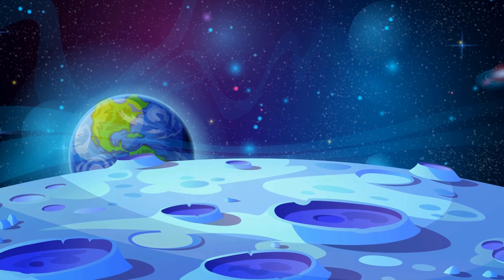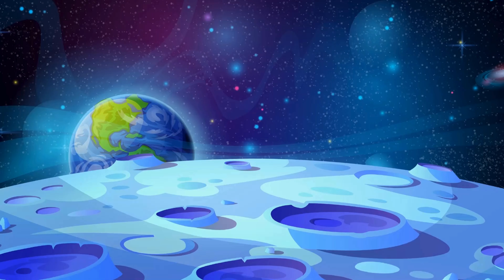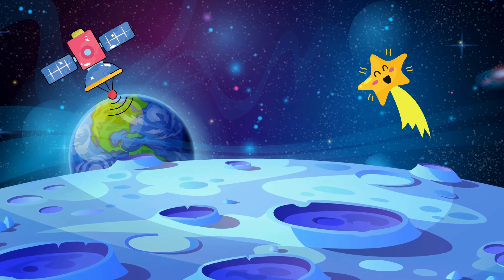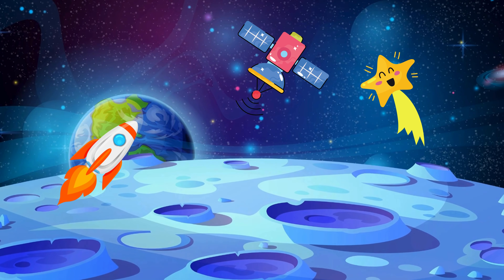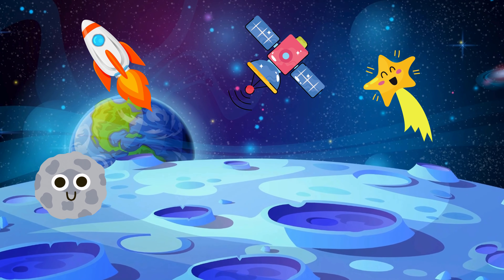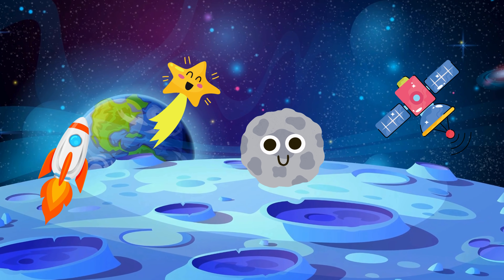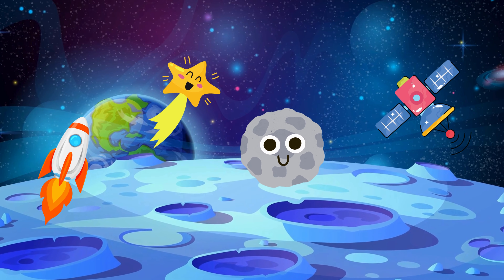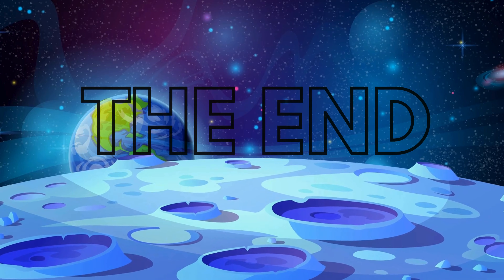Space Friends: A Cosmic Adventure | Animated Short Film for Kids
Embark on a journey through the vast expanse of outer space with "Space Friends: A Cosmic Adventure"! Join Sparky the shooting star, Luna the lunar satellite, Cosmo the curious spaceship, and Rocky the lonely asteroid as they discover the true meaning of friendship amidst the twinkling stars and swirling nebulae.

In this heartwarming animated short film for kids, four unlikely space objects come together to form an unbreakable bond as they traverse the cosmic sea in search of adventure and companionship. Through laughter, teamwork, and a dash of stardust, they prove that friendship knows no bounds, even in the infinite expanse of the universe.

Featuring stunning animation, charming characters, and a timeless message, "Space Friends: A Cosmic Adventure" is sure to delight viewers of all ages. So grab your space suit and get ready for an out-of-this-world adventure that will leave you starry-eyed and smiling!

And remember, in space, friendship truly is the greatest adventure of all! 🚀✨